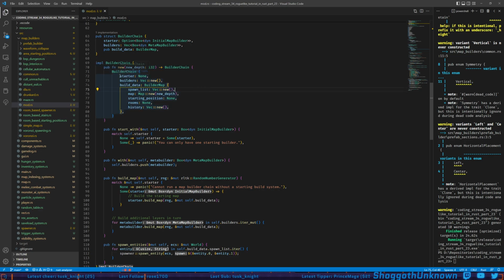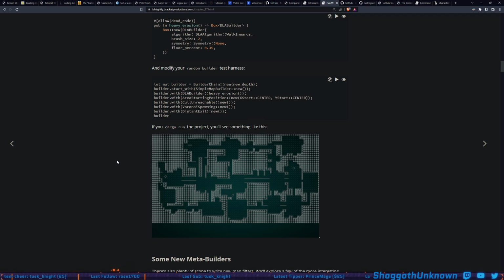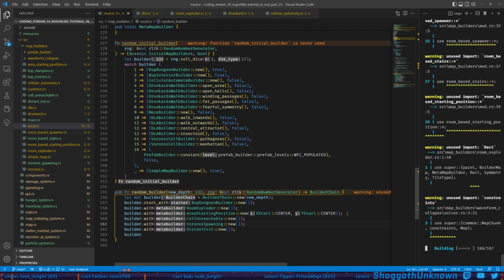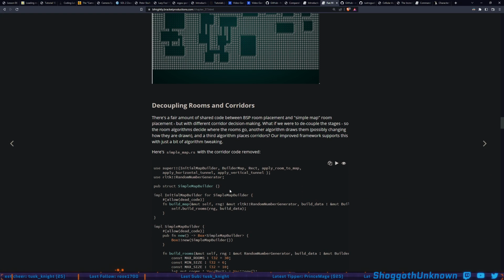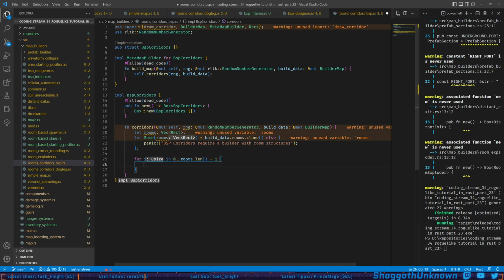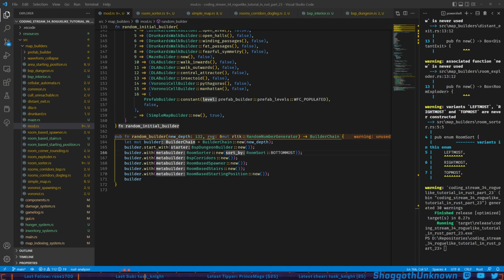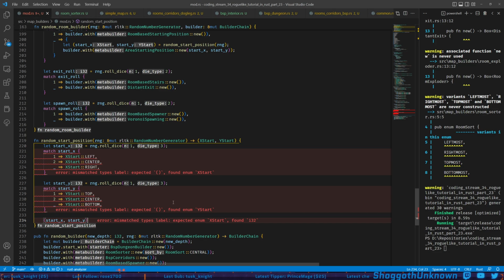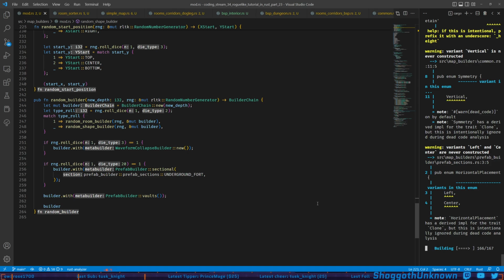Coding Stream 34 - Roguelike Tutorial in Rust (Fun with Layers) - 4 January 2023